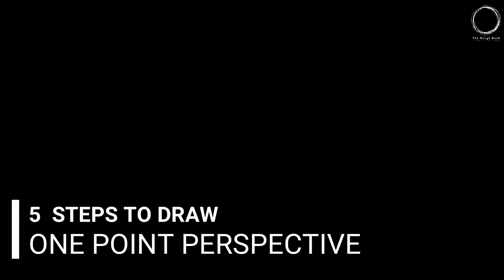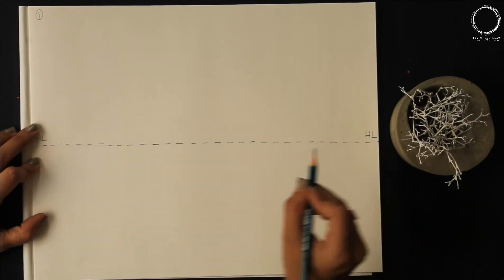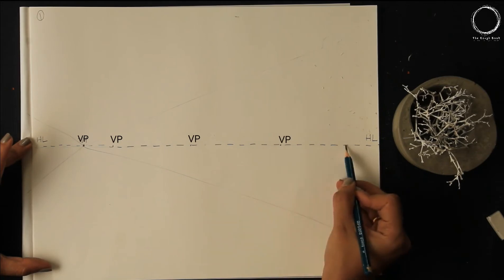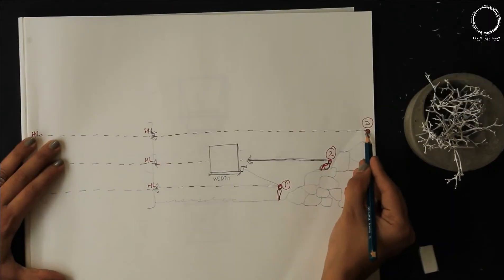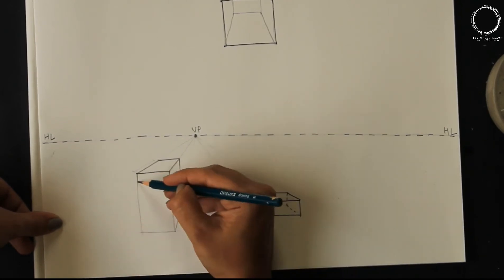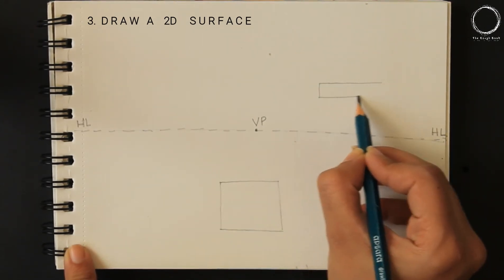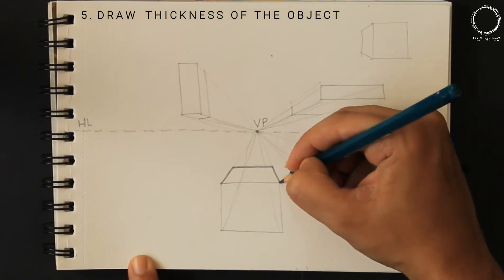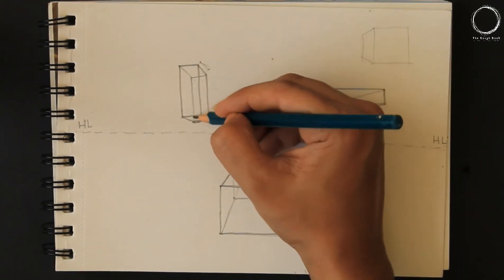5 QUICK STEPS TO DRAW ONE POINT PERSPECTIVE FOR BEGINNERS| NATA ,JEE, NID, NIFT| THE ROUGH BOOK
This video explains 5 easy steps on One Point Perspective which is needed for NATA, NID,JEE, NIFT{Architecture Entrance Exam}. and excersies on how you can easily understand one point Perspective for Memory drawings and Architectural drawing